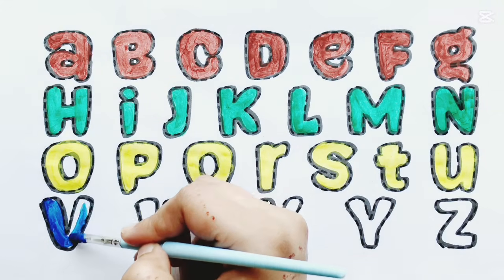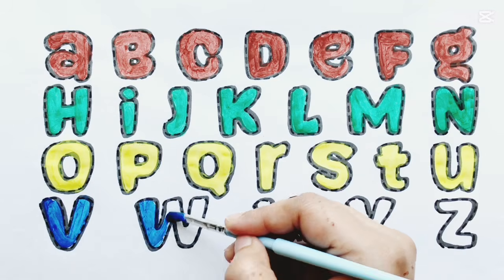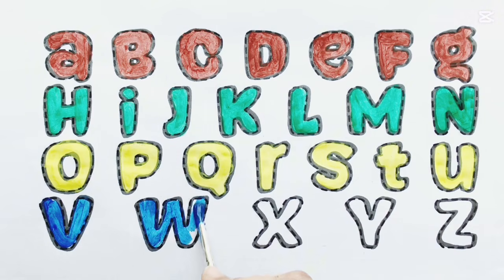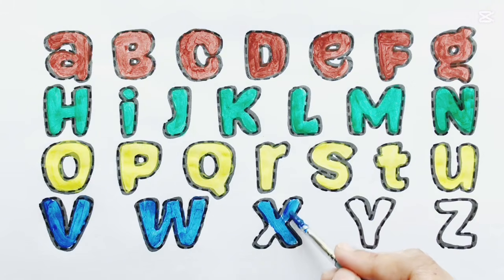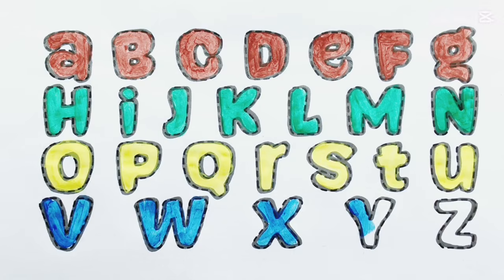Learn Alphabet A to Z Drawing & Coloring for Kids | ABC Painting for Toddlers | Easy Kids Learning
Teach your kids Alphabet A to Z in a fun and creative way! 🎨✨
This video helps children learn how to draw and paint capital letters step by step, making learning easy and enjoyable for toddlers, preschoolers, and kindergarten kids.

In this educational video, kids will improve their creativity, drawing skills, and alphabet recognition through fun coloring and painting activities.

✨ What kids will learn:

Alphabet A to Z Drawing
ABC Coloring for Kids
Easy Painting Techniques
Fun Learning for Toddlers

This video is perfect for beginners and young learners who want to learn ABC in an engaging way. Parents can easily teach their children at home 👨‍👩‍👧‍👦